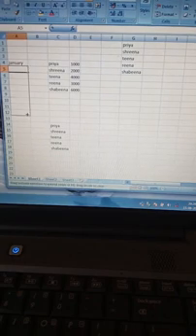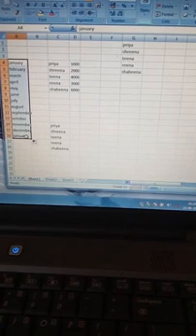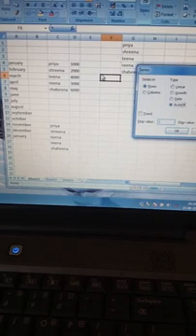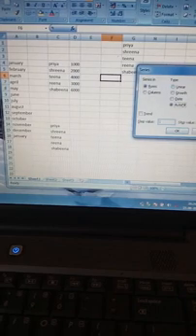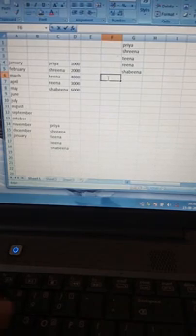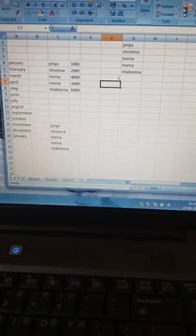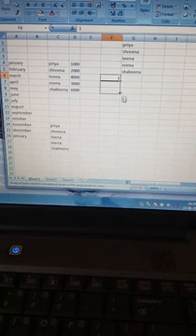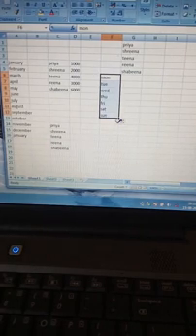Computer, std. VII, (video- 2) by P. Satpathy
More on spread sheet (chater-6)